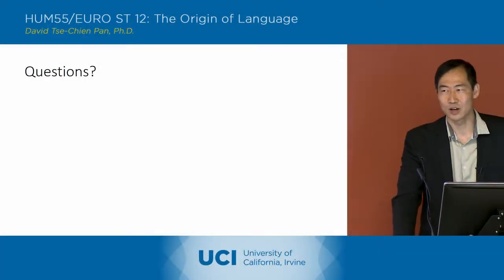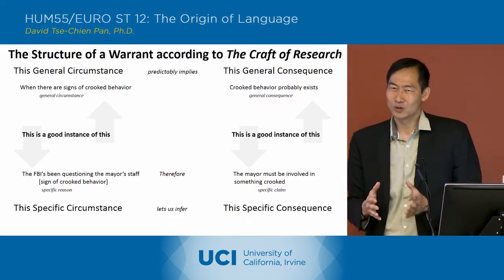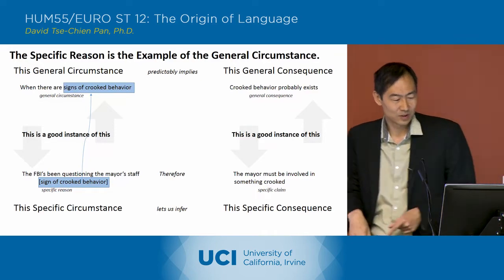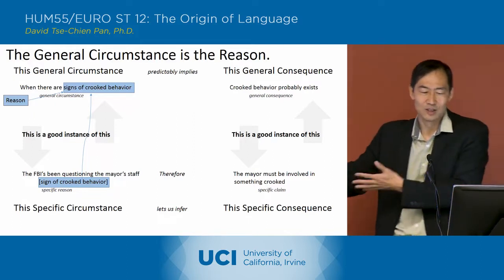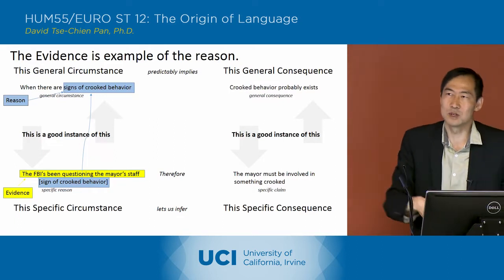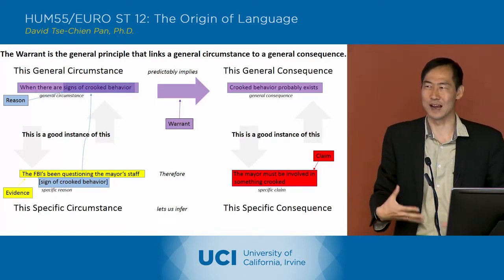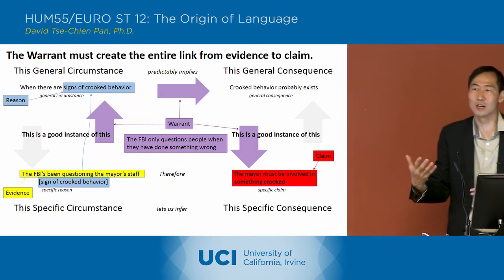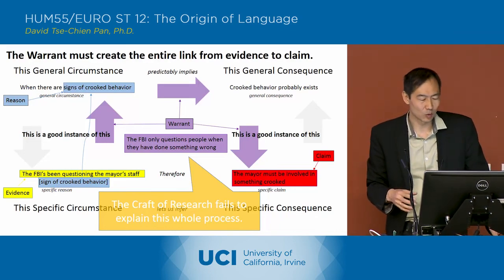The Origin of Language - 3-2 - Claim, Reason, Evidence, Warrant - Lecture